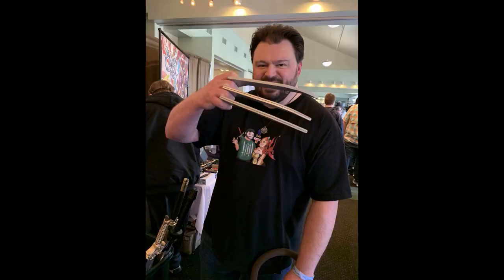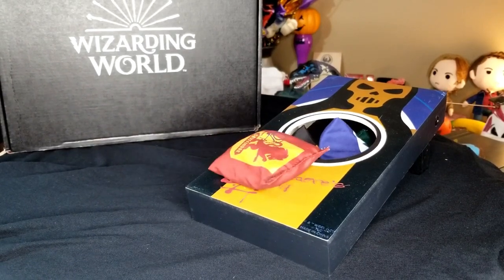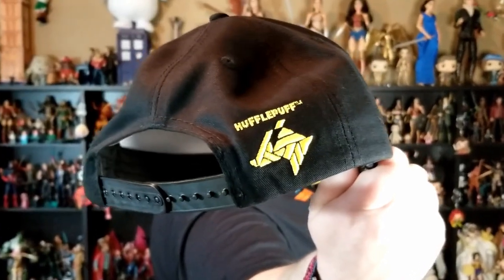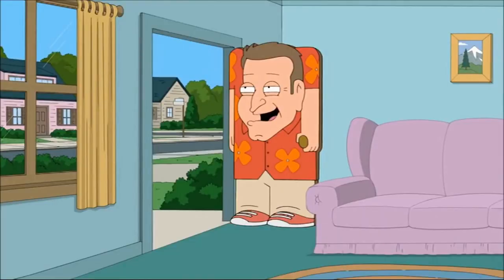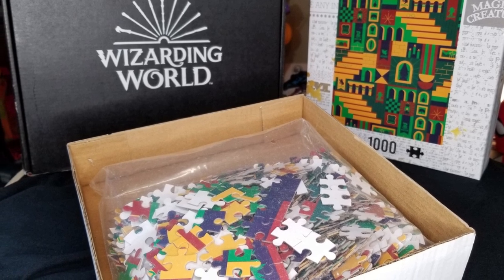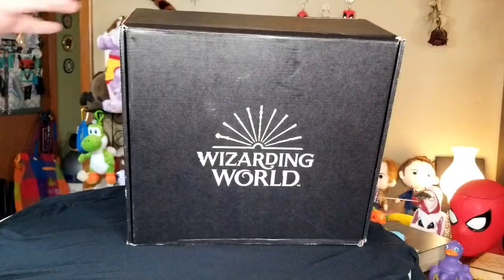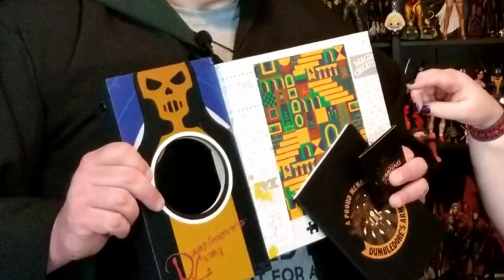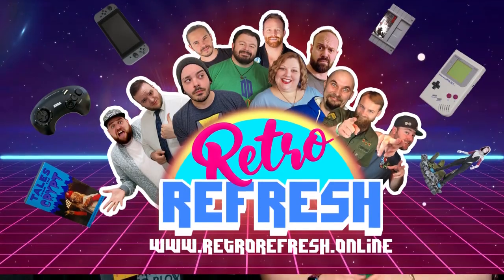Wizarding World Unboxing -- LootCrate -- Dumbledore's Army -- Do You Nerd?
It's late--but it's here and it is time to see if the magic from our latest Wizarding World box is deserving of the lineage of Harry Potter and his infamous Dumbledore's Army...or if we need to take this stuff out to pasture and leave it with the Fantastic Beasts.  Watch your corn holes Death Eaters because this may just be one Wizarding World Loot Crate you don't want to mess with!

End Credit Art by:
Pit  @GlitchyNPC

Lukasz Kapuscinski - Harry Potter - Acoustic Guitar Medley (with TABs)

Harry Potter: Hedwig's Theme - Guitar Cover

Fireworks - From Harry Potter and the Order of the Phoenix on Classical Guitar